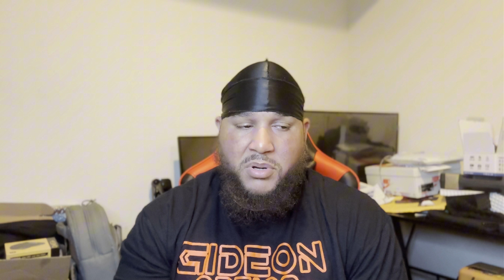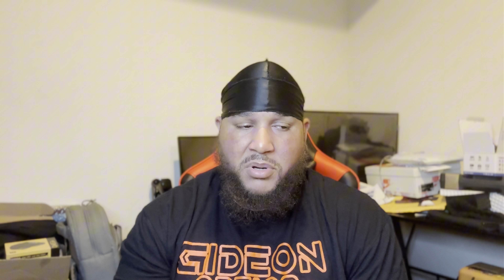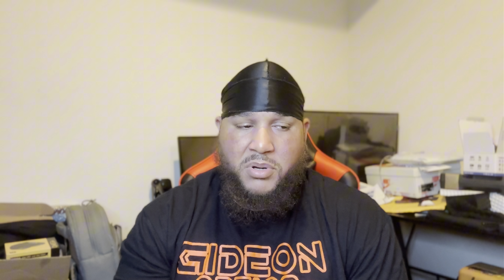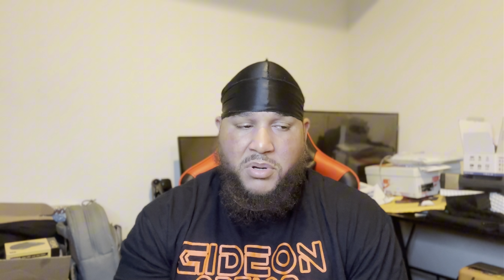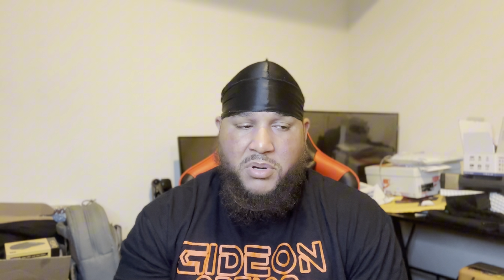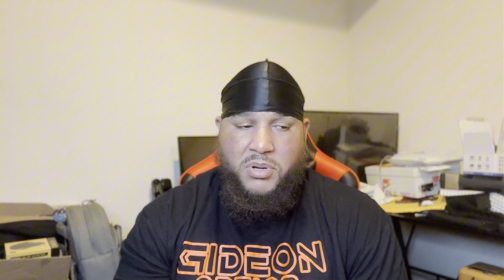My Review of Gideon's OMEGA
My thoughts of the Gideon Omega Optic.

After testing the optic on my Walther PDP holds zero and looks great so far.

I give the optic a 4.3 out of 5 so far so good. Come back for future thoughts on the optic after 500 rounds.

TTI Review coming SOON.